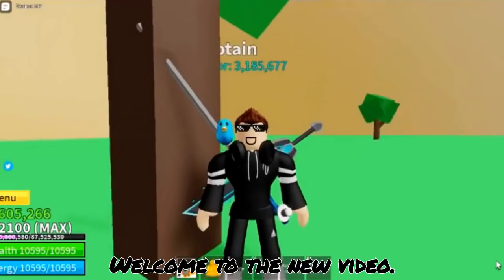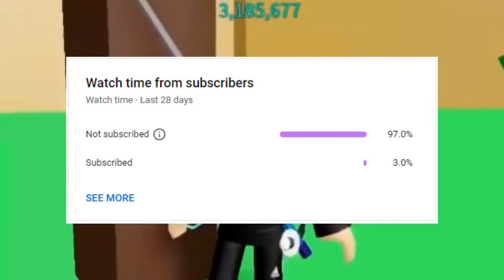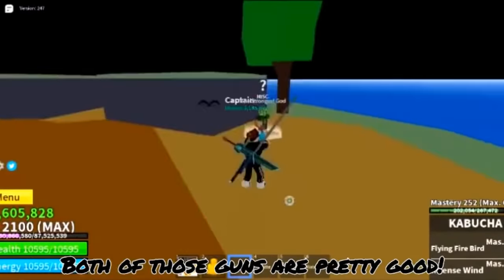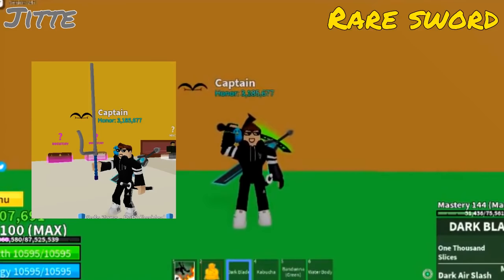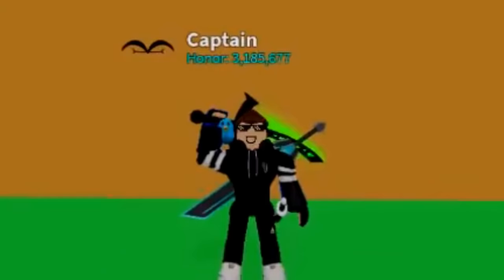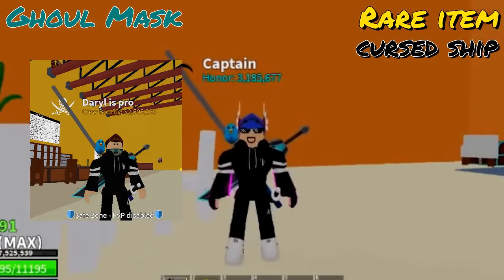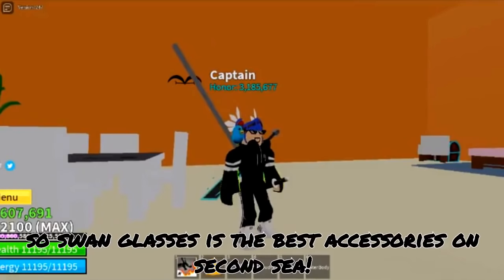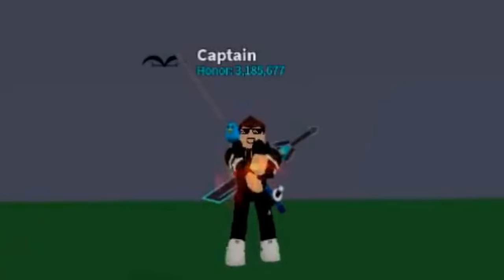(Blox Fruits) Top 5 things you should get on SECOND SEA!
alot of e's
it suppost to be sharkman, sorry if i said fishman on top 2.
Join and Follow!

INFORMATION!

(Note: IM SORRY! ITS NOT FISHMAN, ITS SHARKMAN XD)

Top 0 (Upgrading the Race)
How to get v2 and v3 race?

Pro.